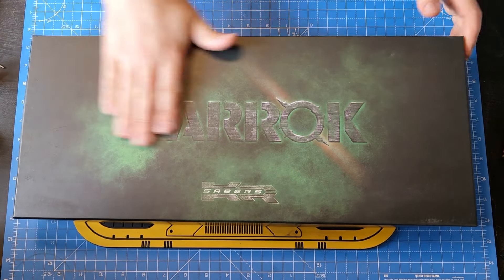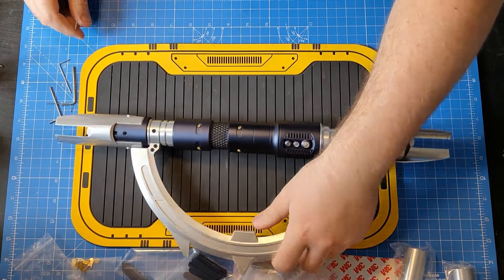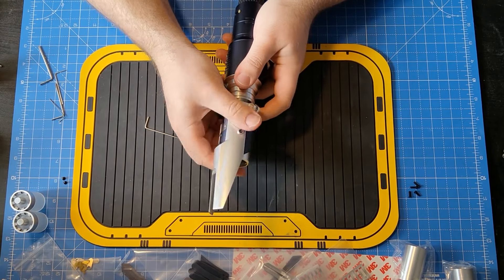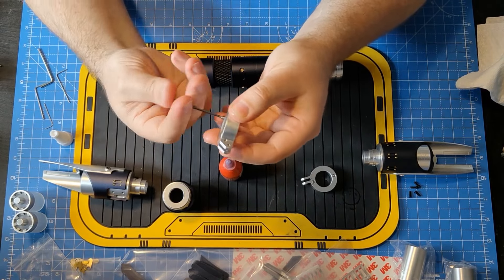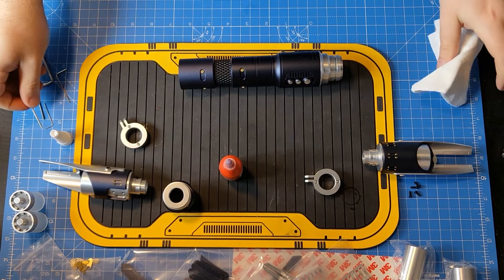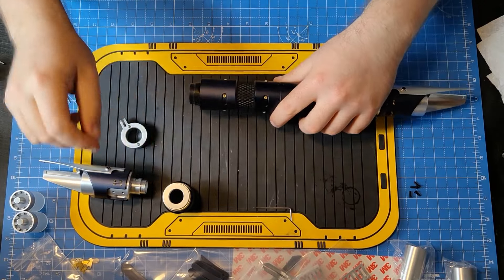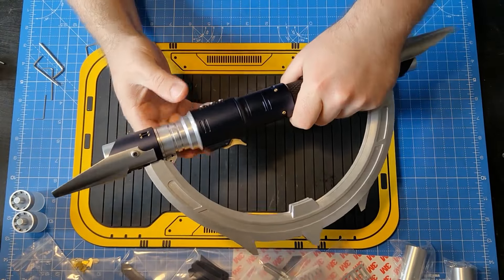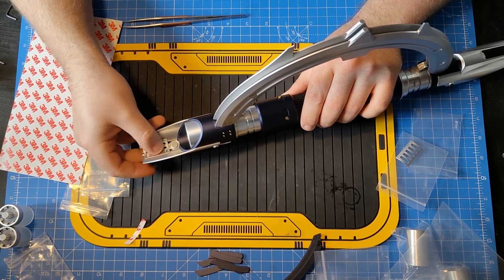KR Sabers MARROK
Post making this video all sets have been checked, greased and had the ball spring screws set with no assembly screws done up super tight to allow you to have a play and an easy install.
Run through on the KR Sabers MARROK hilt.

Check out my Insta through my linktree for all upcoming work.